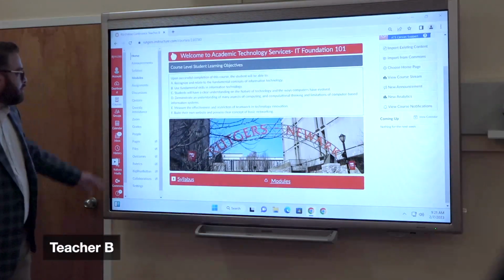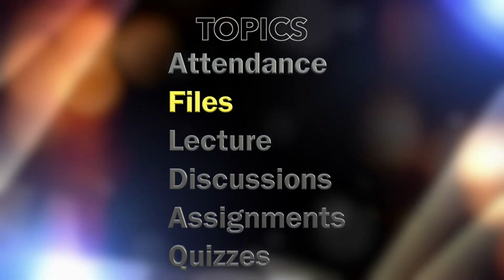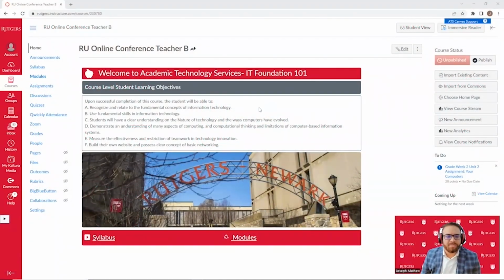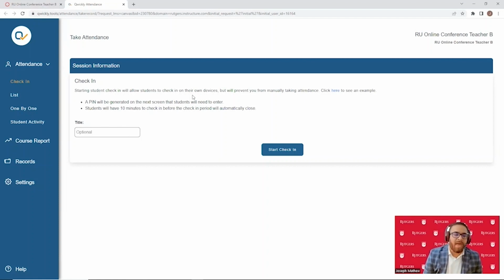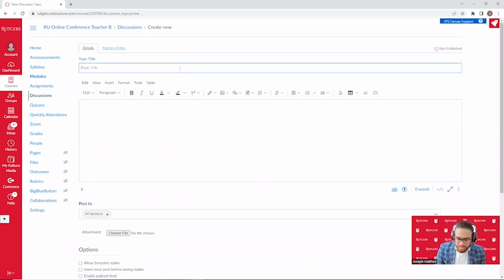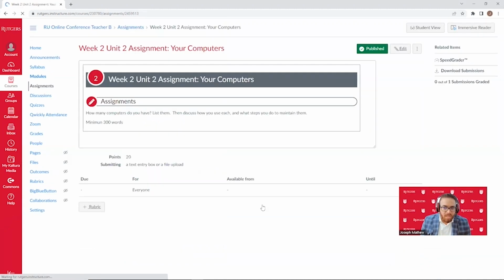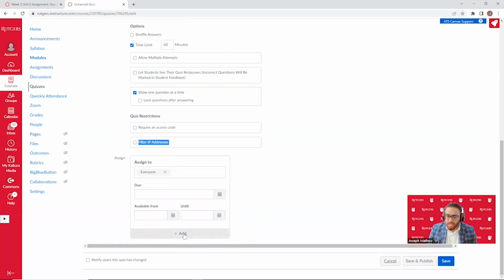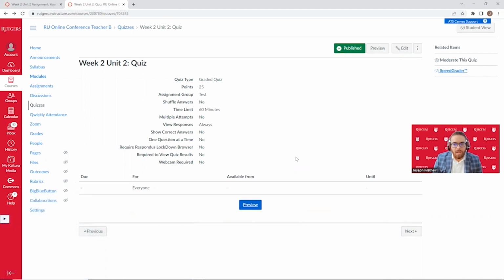The Pandemic Changed… Nothing! - Robert Medaska - Joseph Mathew - Joy McDonald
March 2020; was a time that changed everything for everyone…. except us.  Academic Technology Services (RU-N) had been working on this for years; we were all ready and had a detailed game plan in hand.  What was our plan?  How were we able to seamlessly move to remote delivery?  Join us as we walk you through what we did and how we did it.  In addition to pre-recorded videos, we will have an informative and interactive presentation, presentation so that we can answer any of your questions.  We hope to see you there.